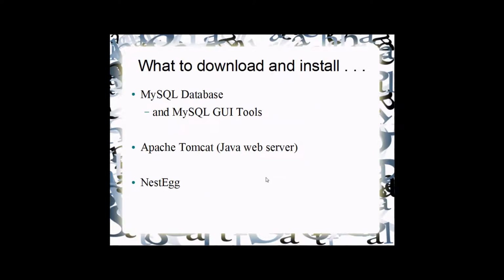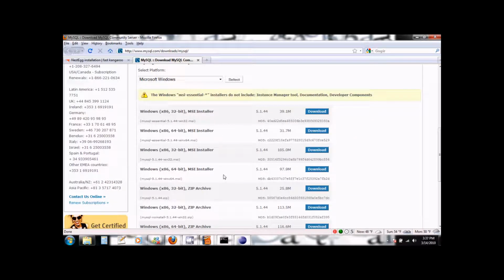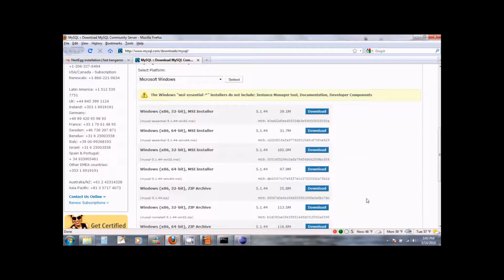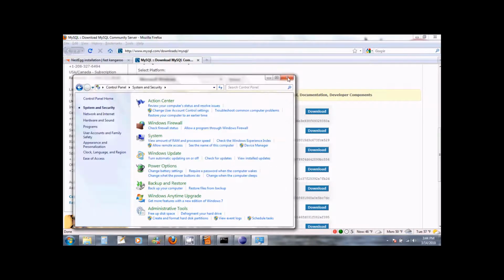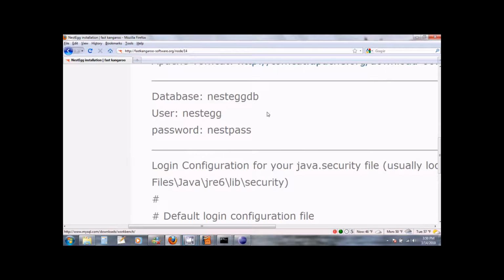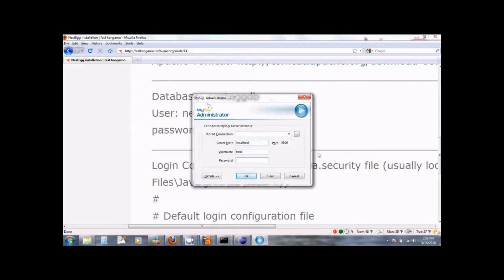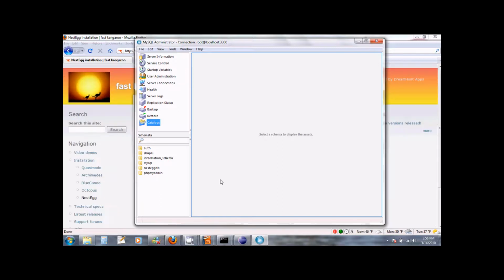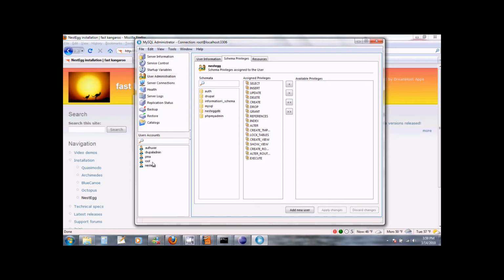NestEgg Install - Part 1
Installing MySQL